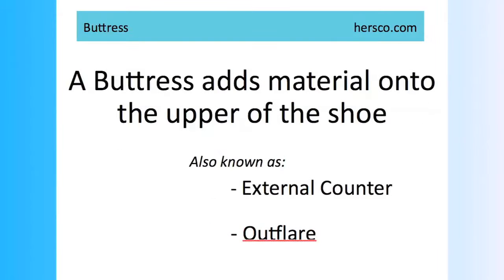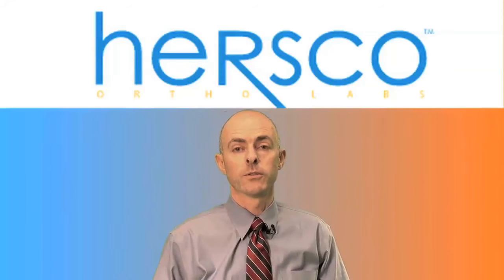External Pedorthic Shoe Modifications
Changes can be made to the outside of most shoes to improve the function of the shoe and help maintain balance and pain free walking.  These adjustments include out flares, wedges, lifts and more.